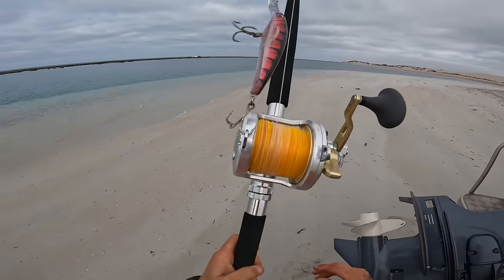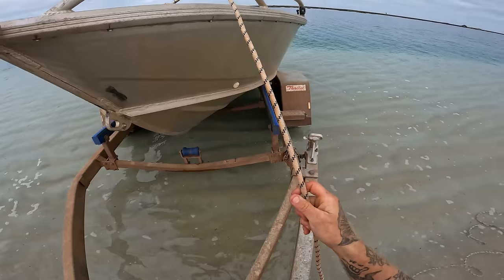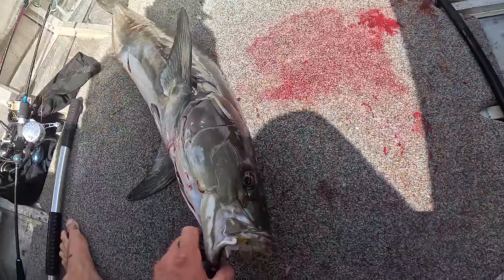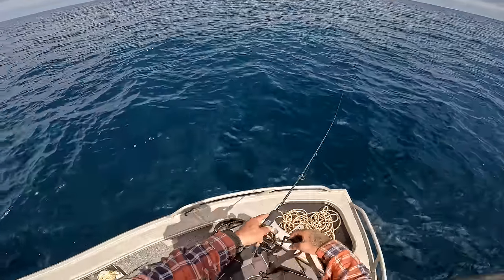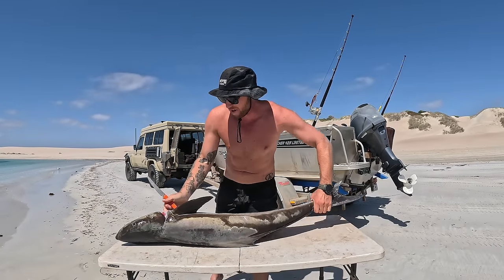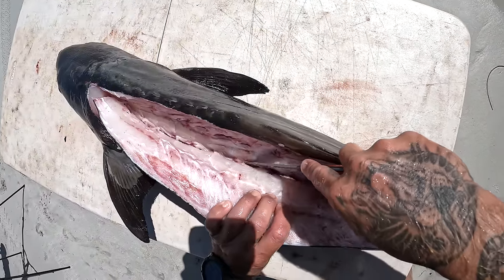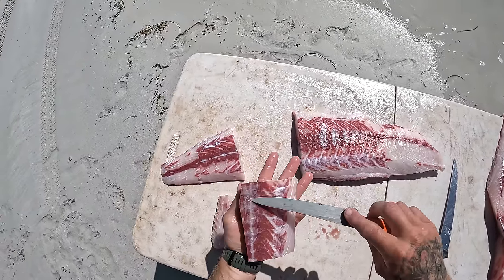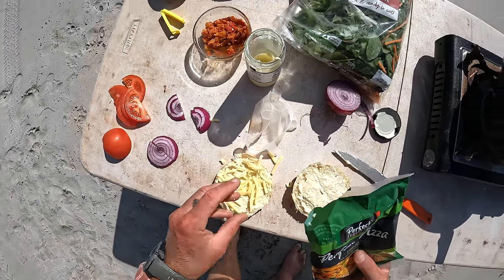Witness The WORLDS GREATEST Gaff Shot - A Very Unlucky Fish - Catch and Cook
Witness the WORLD's GREATEST Gaff Shot as we recount the incredible tale of a very unlucky fish! Join us for this heart-pounding fishing expedition that showcases the art of precision and the unexpected twists of the deep.

EP 180